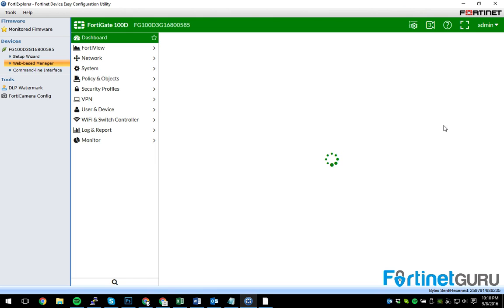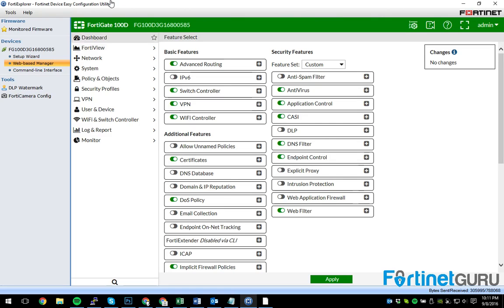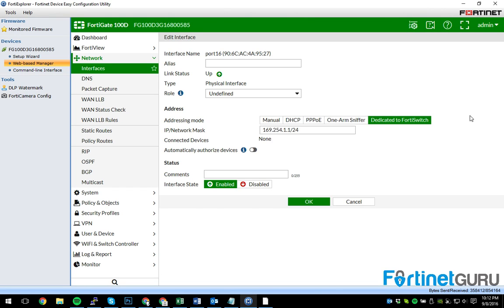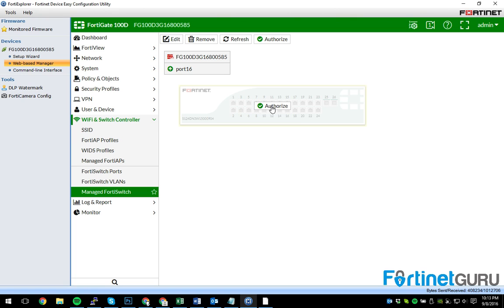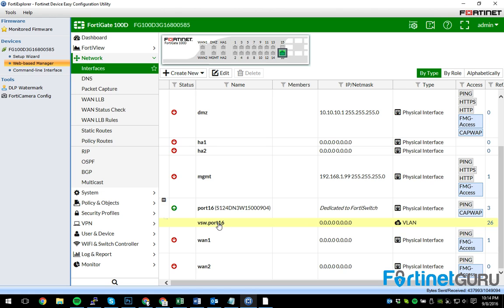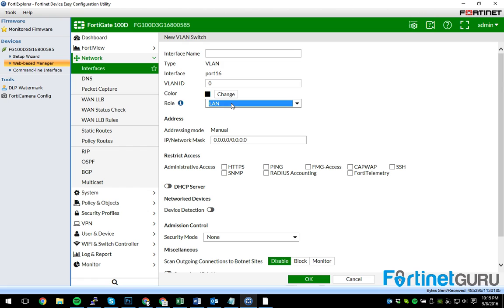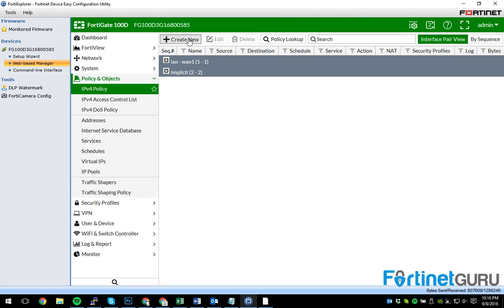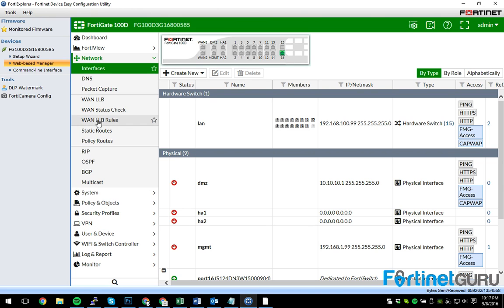Manage FortiSwitch With FortiGate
Learn how to manage a FortiSwitch from your FortiGate.

Notice: I know that it shows a red screen at one point. This is due to me accidentally hitting the scene switch on OBS while making the video. My apologies.